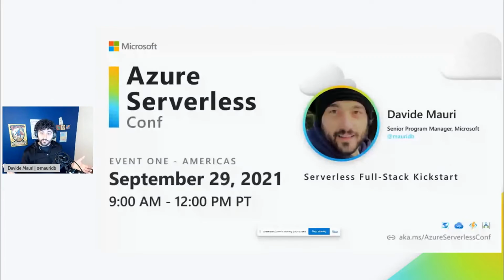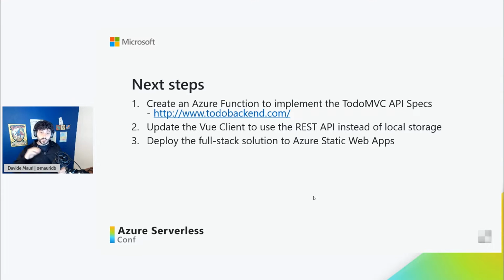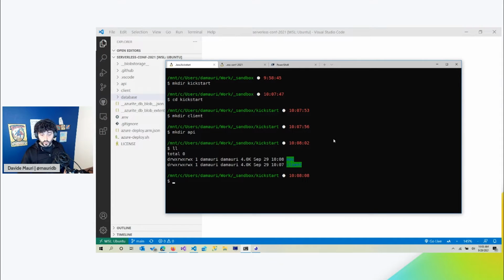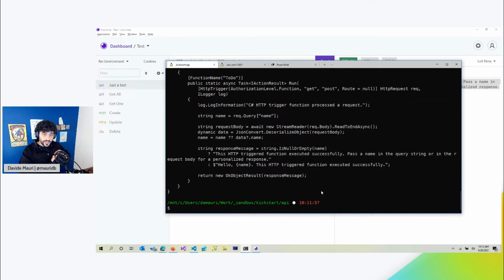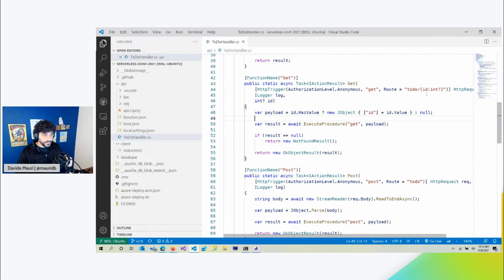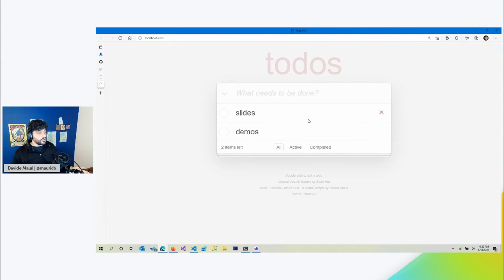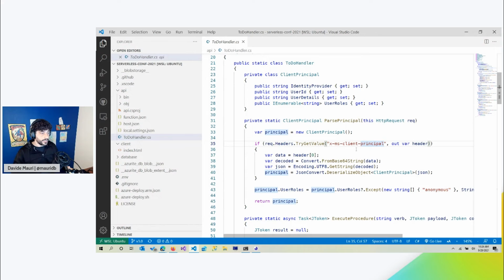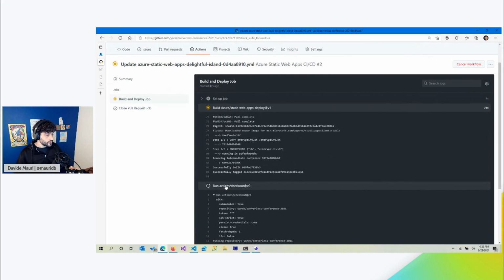Serverless Full-Stack Kickstart with Davide Mauri